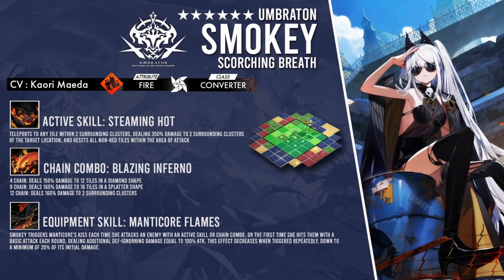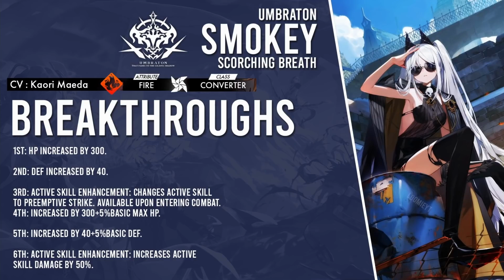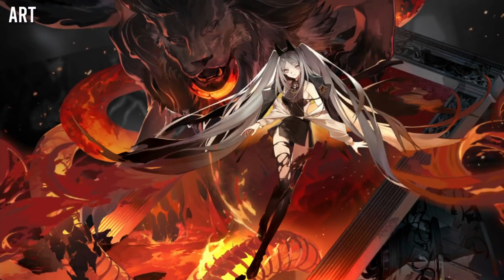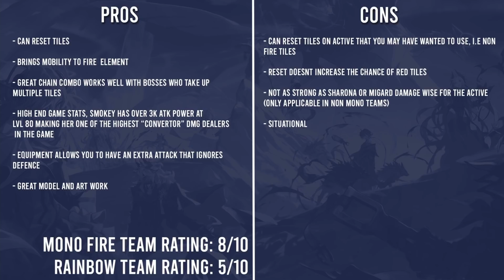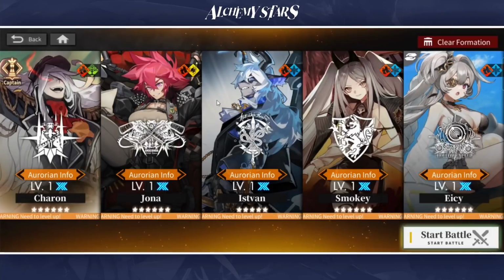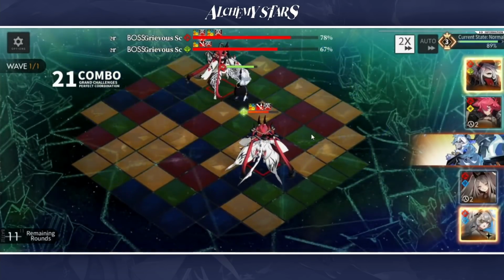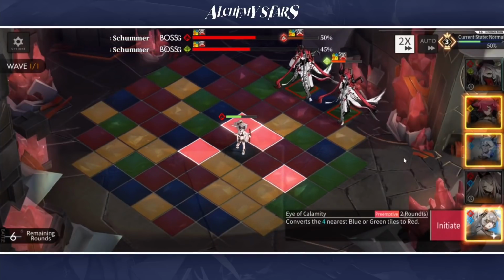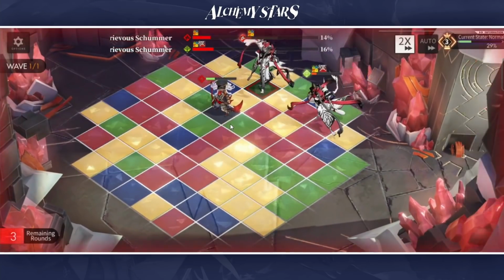SHOULD YOU PULL? SMOKEY A3 E10 Spotlight Alchemy Stars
See the full spotlight on the new fire Aurorian Smokey

Skills 00:28
Ascensions 01:28
Breakthroughs 02:18
Equipment 03:41
Synergies 04:41
Smokey or Uriel 05:18
A3 Art 05:55
Pros and Cons - Should you pull  06:05
Gameplay 10:15

### My Links ###

Alchemy Stars

Main Theme
As ancient forces collide, harness the power of the Light to save the world from darkness!
A revolutionary RPG that pushes the genre to new heights of strategy and suspense presented by Tencent Games and Tourdog Studio

Background
Explore an epic story in a vast fantasy world.
The light of the Aurora streaks across the stratosphere... Follow its radiant glow, from the limits of the skies above to the outer reaches of the universe and beyond. Our journey begins now!
Astra—The Aurorians and Caelestites have inhabited this land since time immemorial.
Peace ruled over Astra for hundreds of years, until suddenly being shattered by the invasion of dark creatures known as Eclipsites, under the command of a mysterious organization.
The Caelestites all but perished at the hands of the Eclipsites... As the sole survivor of their ruthless purge, you began a long and tortuous life of solitude, deep underground.
17 years later, an Aurorian stumbles upon you by chance and brings you back up to the surface, where the Light shines brightly...

Accept the painful truths of an irreversible reality, and embrace your bonds with the Aurorians! Navigate the Colossus, a relic from your ancient civilization, and journey from the Holy City, through savage deserts, and across the land with a loyal band of allies, each unique unto themselves! The time has come to lead the Light and create a legend all your own, shining hope upon the future of the world!

Art Style
Breathtaking Art Style and Graphics
Our team of talented artists proudly presents the Aurorians—each bursting with personality and perfectly depicted in lush detail through their breathtaking battle animations and overall design.

Voiceover
World-class Voiceover Cast
Immerse yourself in a captivating fantasy world, with the finest voiceover cast bringing each unique character to life.

Unique Characters, Bursting With Personality
Vice: Member of the Illumina Federation. Gentle, intelligent, diligent, and enthusiastic.
Carleen: Lumo Gardens Captain. Born into a noble family, she possesses a strong sense of justice.
Istvan: Leader of Umbraton. Free and easy, yet decisive. Loyalty is of the utmost importance to him.
Kleken: The notorious trickster of Umbraton, capable of lying without batting an eyelid.
Sinsa: The blunt and energetic leader of the Rediesel Wrench. He lives a free and unrestrained life with his many allies.
Bethlehem: The ruler of Northland, possessing the composure to handle any matter with grace.

Innovative Strategic Gameplay
Original turn-based combat—master elemental attributes to formulate the optimal plan of attack.
Optional auto-combat mode is available as well.
Gameplay is accessible enough for even the most casual of gamers.